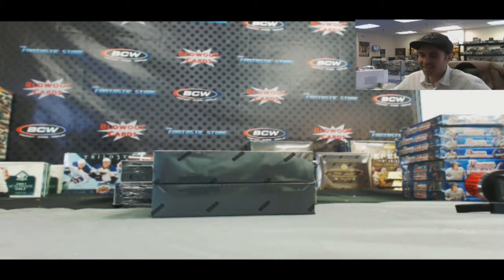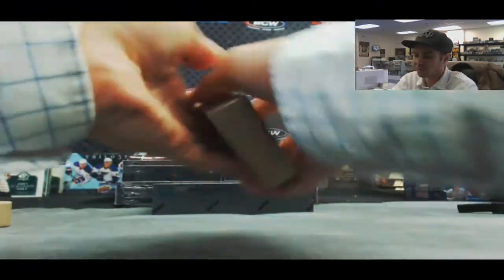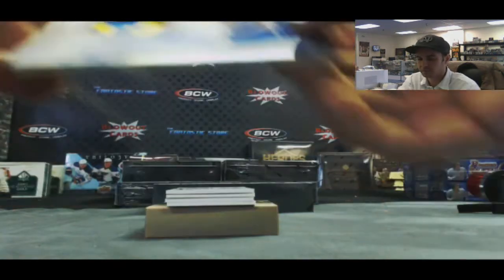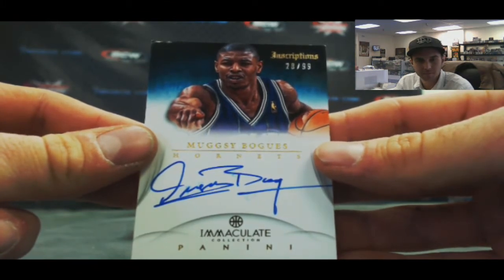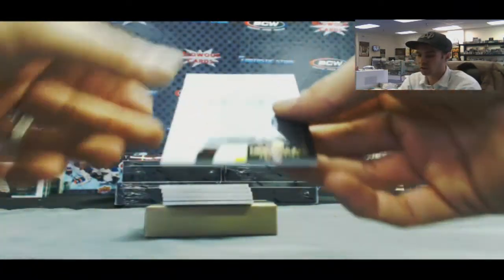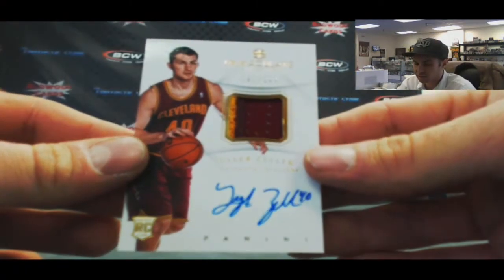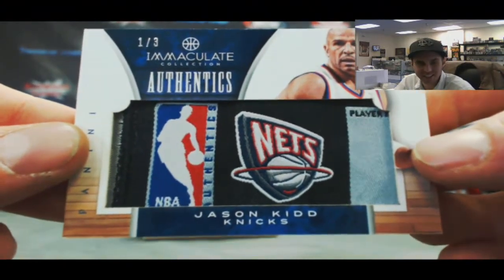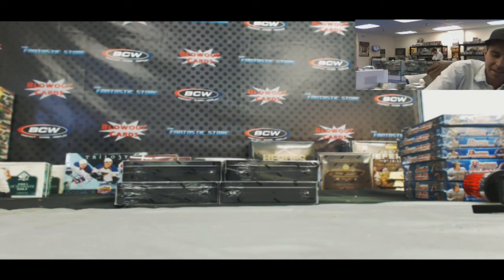Brian S's 2012/13 Panini Immaculate Basketball 2 box break B